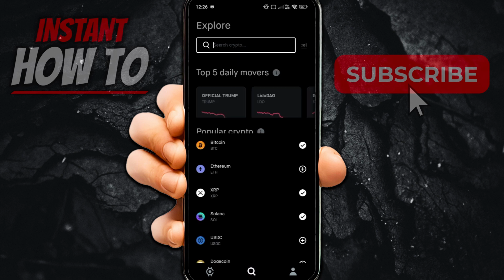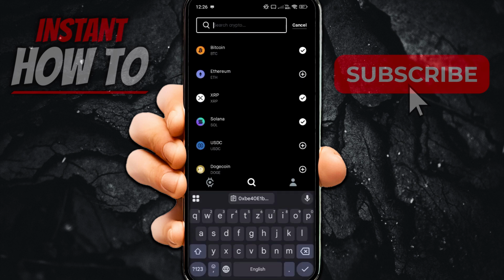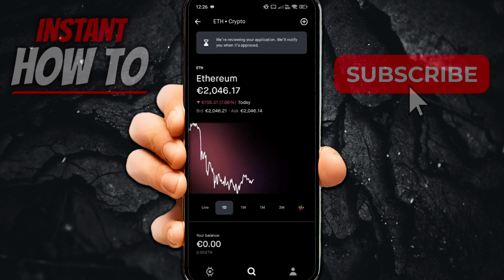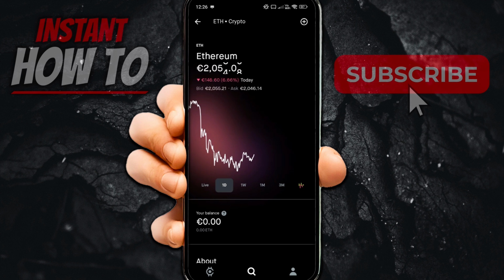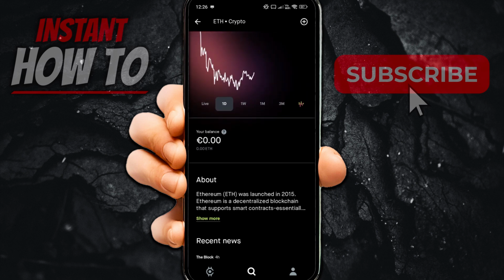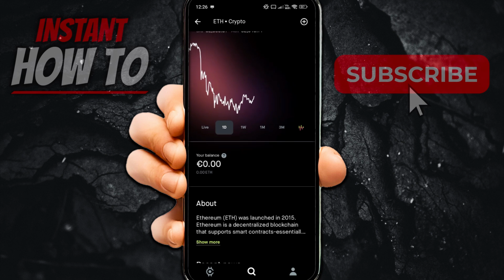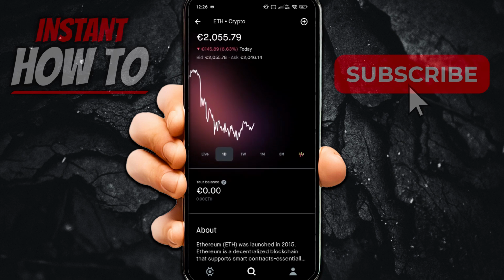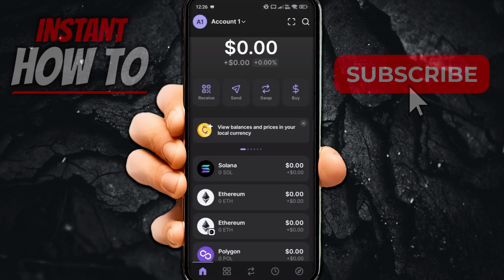How To TRANSFER From Robinhood To Phantom Wallet (QUICK & EASY) 2026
In this video, I'll show you how to transfer from Robinhood to Phantom Wallet. This is a full guide on moving your crypto assets from Robinhood to Phantom Wallet quickly and easily in 2026.

If you've been looking for a way to transfer your funds from Robinhood to Phantom, this is the video you need to see!